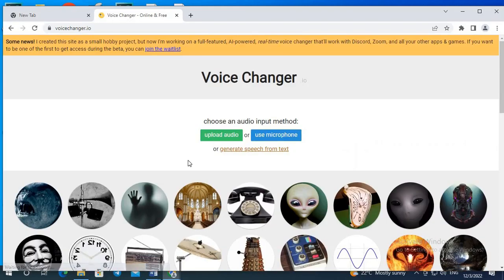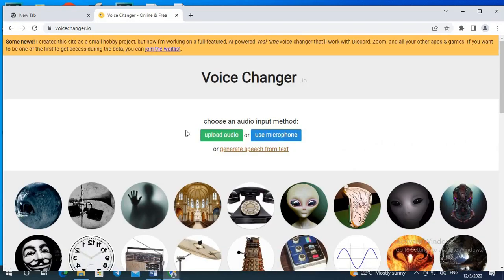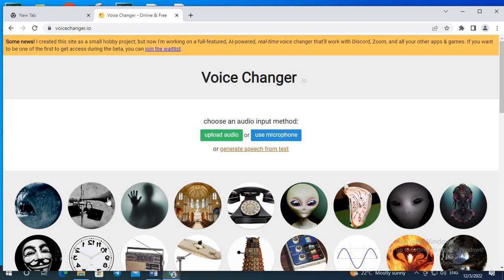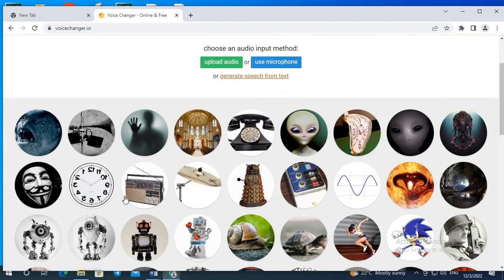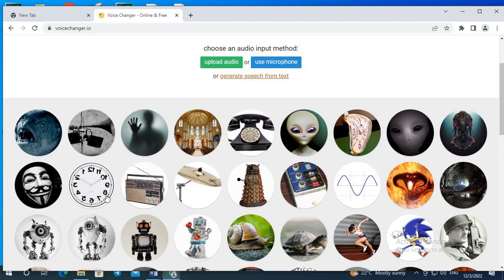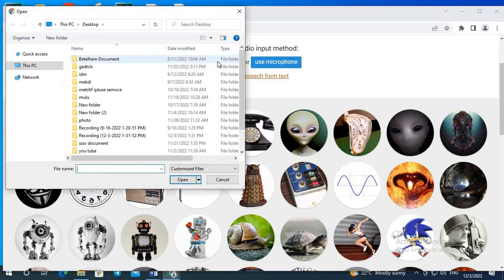ድምፅን ለማሳመር ምርጥ ዌብሳይት Voice changer